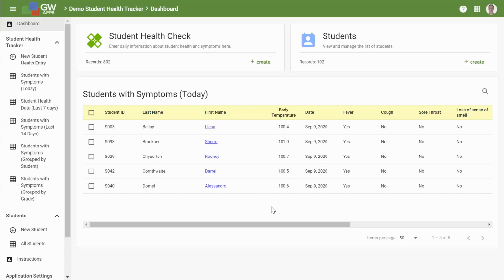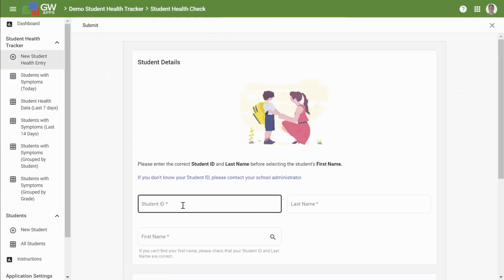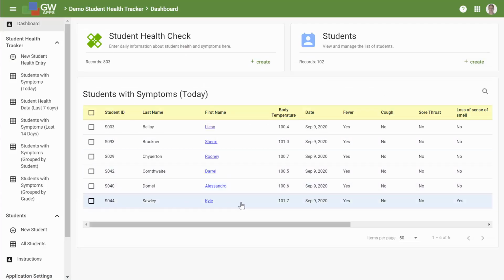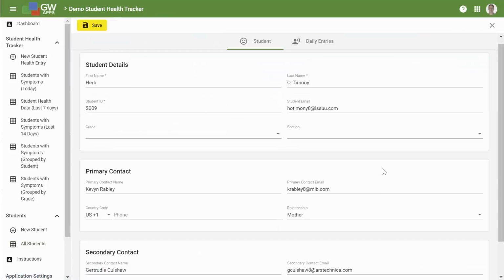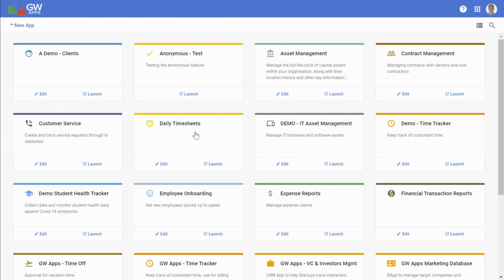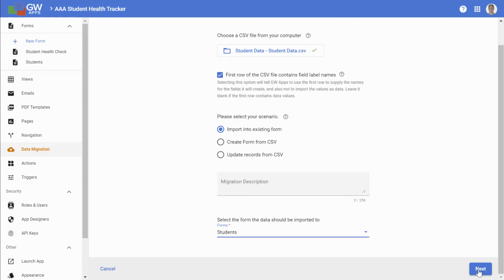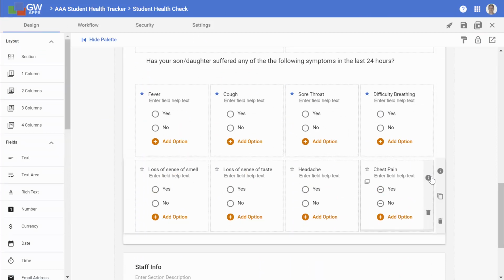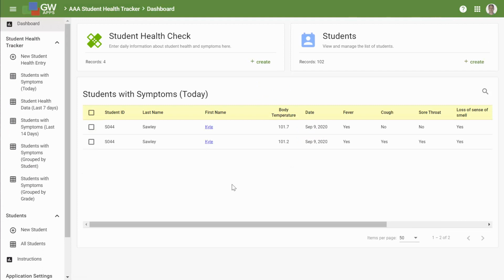A COVID Health Tracker App For Your School - With No Code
Use an app to help keep your school healthy. Use No Code to build a fully functional Health Tracker Application to track student and staff symptoms - - and stay safe this school year.

This app was created to help K-12 schools to track Covid-19. The app is easily customizable to tailor to independent school needs and can be quickly deployed. Communicate with parents, Monitor student health symptoms, and Record student & faculty data. Give your staff the tools they need to work with parents and students easily.

Timecodes

0:00 Intro
0:53 Creating A Daily Student Health Check
1:53 Navigating Through The Dashboard
2:27 Editing Individual Student Records
2:55 How To Export Data
3:20 How To Build Your Own Student Health Tracker App From A Template
4:35 Customize App To Meet Your School's Needs